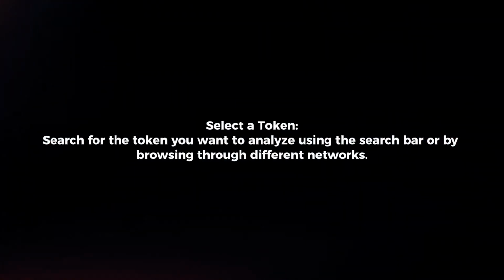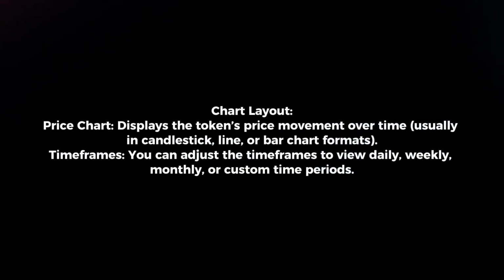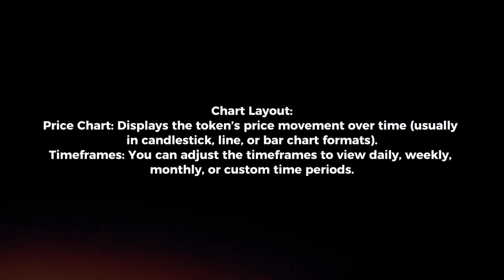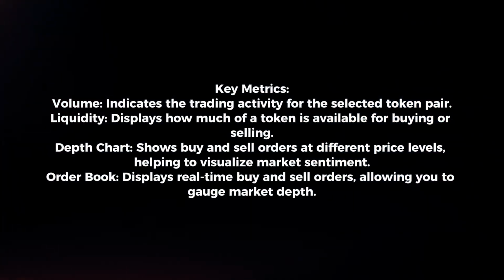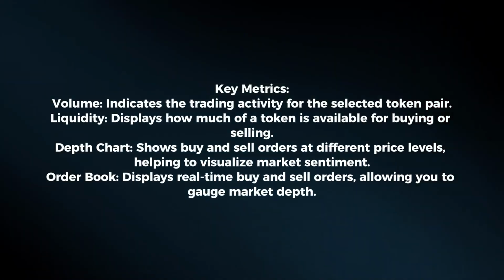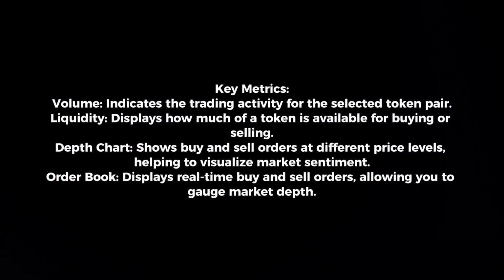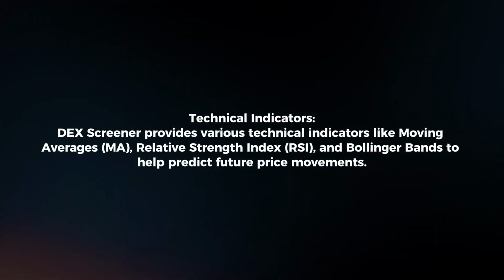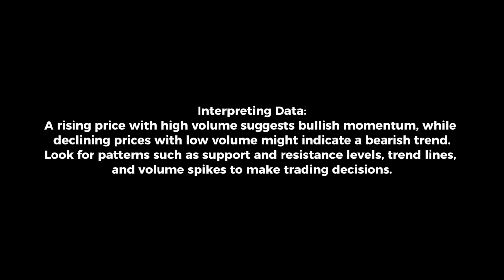How To Read DEX Screener Charts (2025)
In this video I will explain How You Can Read DEX Screener Charts In 2025.